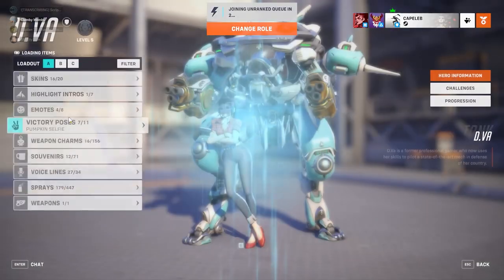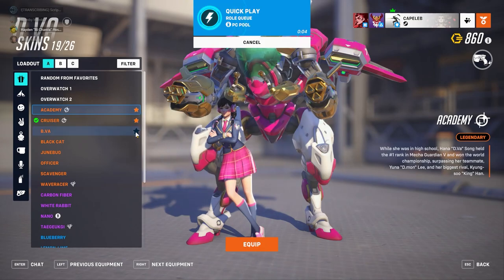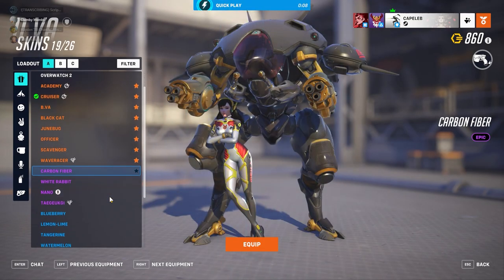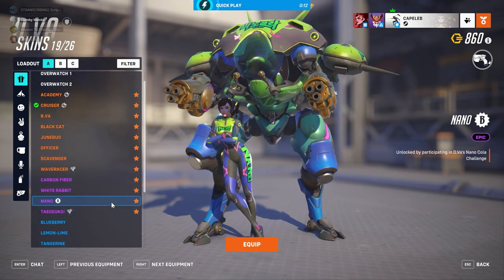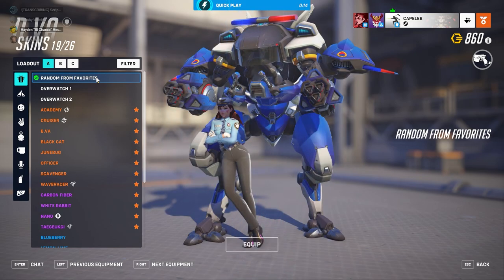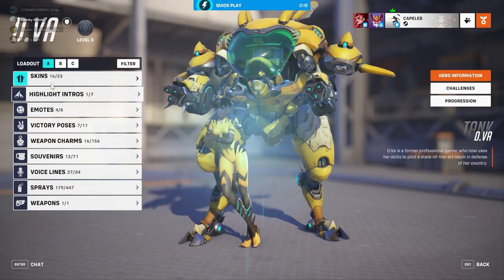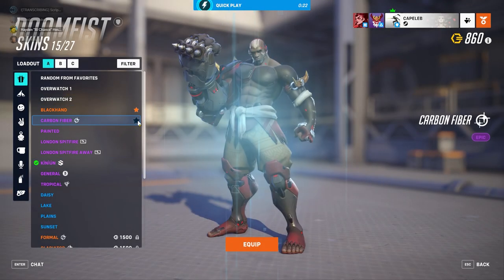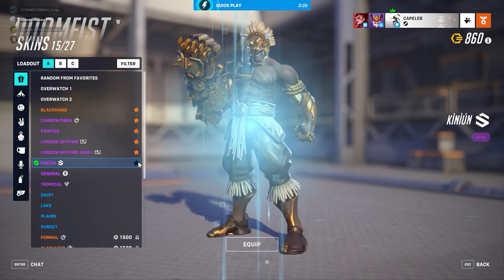How To Add Favourite Skins On Overwatch 2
🎮🌟 Ready to level up your Overwatch 2 fashion game? Join us on Alt F10 Moments for "How To Add Favourite Skins On Overwatch 2" – where we'll show you how to turn heads on the battlefield with style! 💃🔥

👗 Hold onto your loot boxes, heroes, because we're about to dive into the fabulous world of skin selection – where every choice is a statement and every outfit is a slay. From mastering the art of mix-and-match to perfecting your emote game, our players are here to teach you how to strut your stuff and look good doing it. Will you become the fashion icon of the team, or will you end up blending into the background like a stealthy Tracer? Tune in to find out – and don't forget your accessories! 💄🎩

📚 In this tutorial, we'll guide you step-by-step on how to add your favorite skins in Overwatch 2:

1. Launch Overwatch 2 and navigate to the Hero Gallery.
2. Select your desired hero whose skin you want to add to your favorites.
3. Browse through the available skins for that hero and choose your favorite one.
4. Once you've selected your favorite skin, hover over it and click the star icon that appears.
5. Congratulations! You've successfully added your favorite skin to your favorites list.

🎬 Join us as we explore the wardrobe wonders of Overwatch 2, where every skin is a work of art and every victory is a fashion triumph. Will our heroes emerge as style icons, or will they end up with fashion faux pas? One thing's for sure – it's going to be a runway-ready ride! 🌟😂

Hit that like button, share with your fellow fashionistas, and let's elevate our Overwatch 2 game together – because sometimes, the best gaming moments are the ones that make you look good while kicking butt! 💁‍♀️👑

💬 Got your own tips for Overwatch 2 fashion mastery? Share them in the comments below and let's slay together! Let's dive into the chic chaos and see what wonders await us in the world of How To Add Favourite Skins On Overwatch 2! 🌟👗